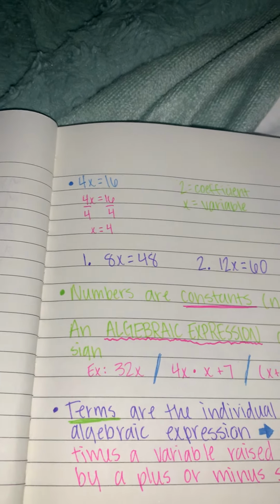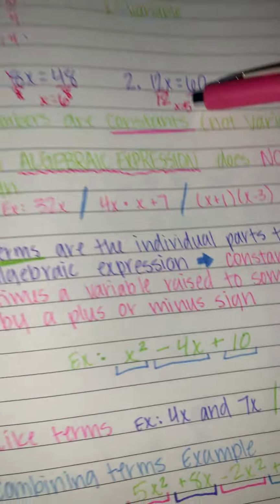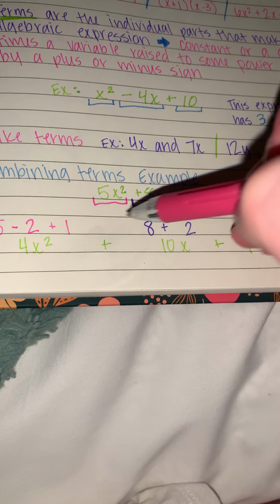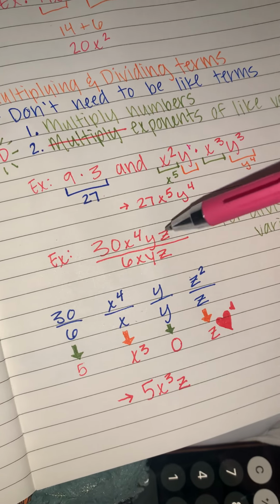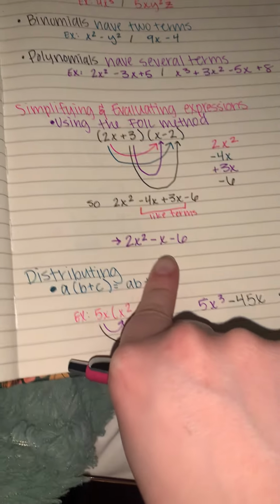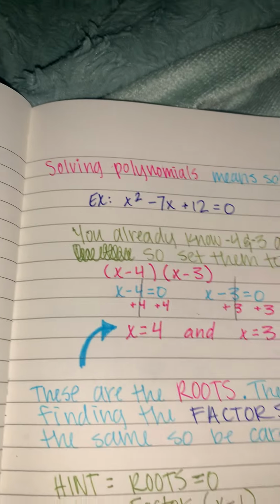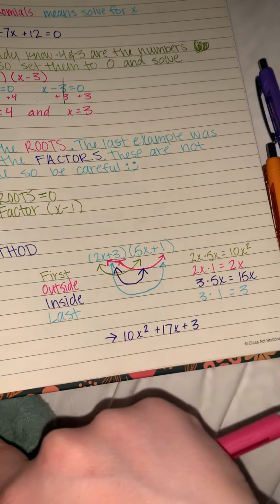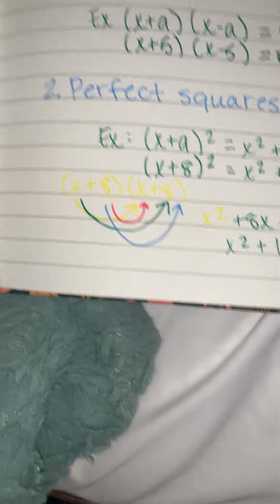ASVAB math page 1 study guide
I can’t send this long video freaking anywhere so this is for you Dill :) You are smart and I love you bunches